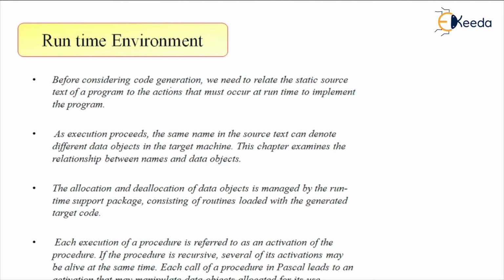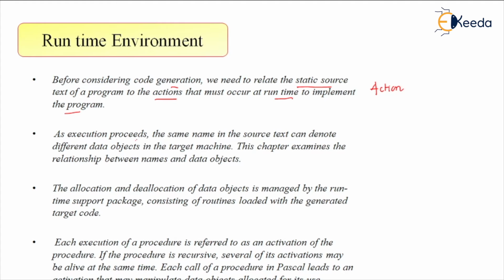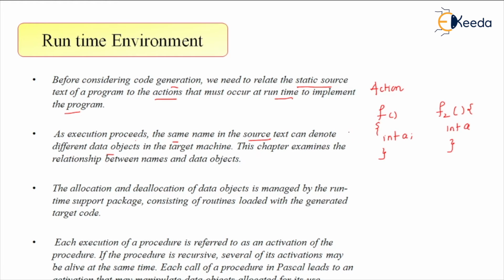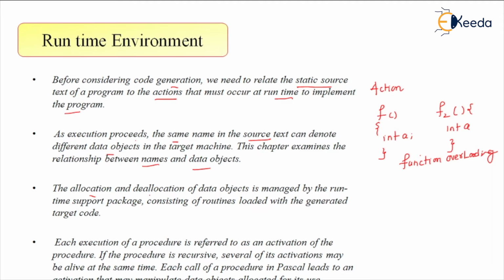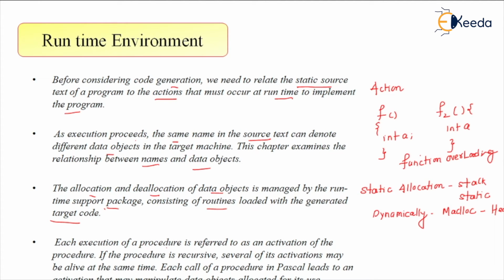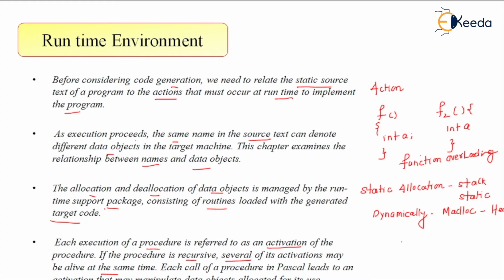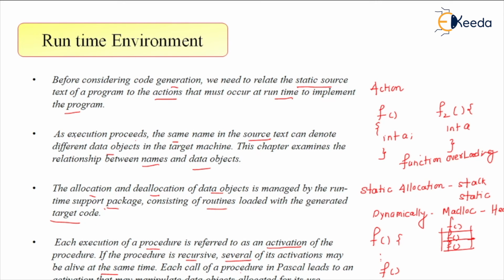Intro To Run-Time Environments In Compiler Design | GATE Preparation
Welcome to our comprehensive GATE Preparation series on Compiler Design! In this video, we dive deep into the fascinating world of Run-Time Environments, a crucial concept for acing your GATE exam.

Understanding run-time environments is essential not just for compiler design but also for building efficient software. Whether you're a GATE aspirant or a computer science enthusiast, this video is packed with valuable insights.

🔍 Here's what you can expect:
1️⃣ Introduction to Run-Time Environments: We start from the basics, explaining what run-time environments are and why they are essential in the world of compilers.

2️⃣ Components of Run-Time Environments: Learn about the various components like Activation Records, Symbol Tables, Heap, and Stack, and how they interact with each other during program execution.

3️⃣ Scope and Lifetime of Variables: Dive into the nitty-gritty details of variable scope and lifetime, and how they impact program behavior.

Happy Learning.